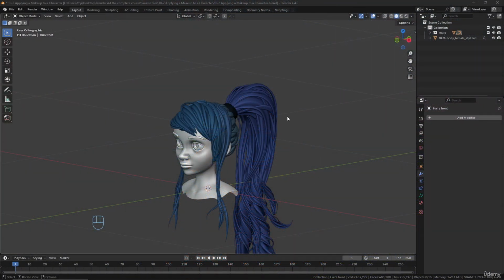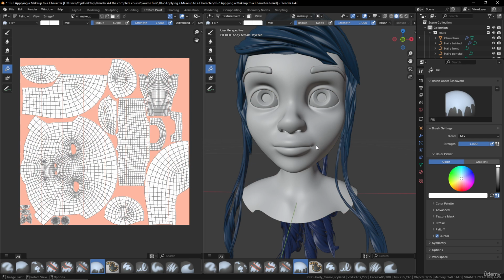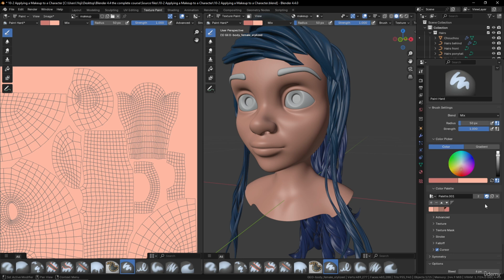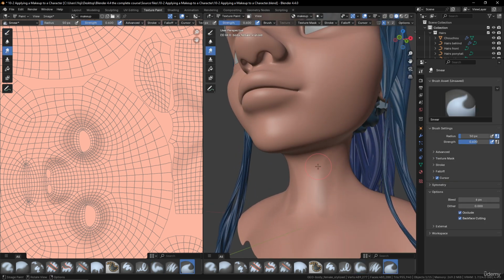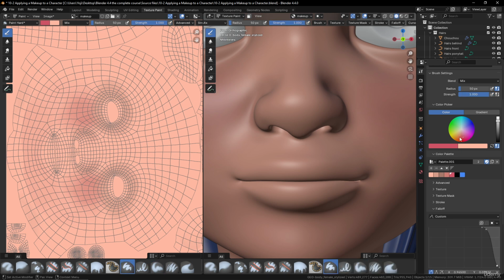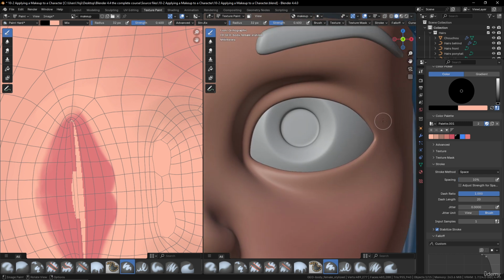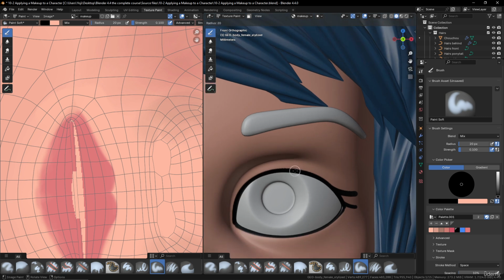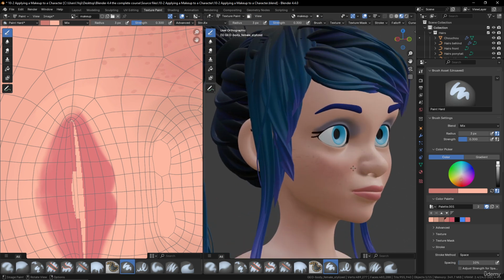Blender Texture Painting | Applying Makeup to a Character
In this Blender beginner tutorial, we’ll learn how to apply makeup to a 3D character using texture painting. This is a fun and creative way to add detail and personality to your models.

👉 In this video, you’ll learn:

How to set up a character for texture painting
Painting makeup details like lipstick, eyeshadow, and blush
Using brushes, textures, and layers for precision
Fixing mistakes with blending and erasing
Tips for achieving realistic or stylized makeup looks

📌 By the end of this tutorial, you’ll know how to add custom makeup textures to any Blender character.